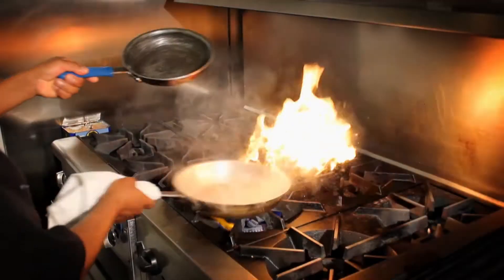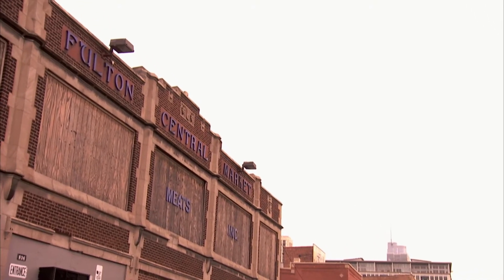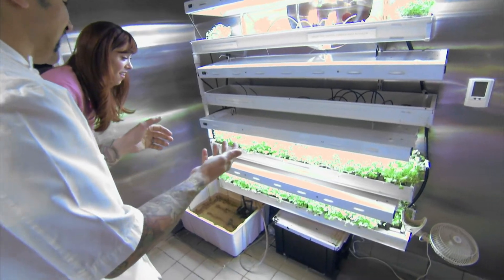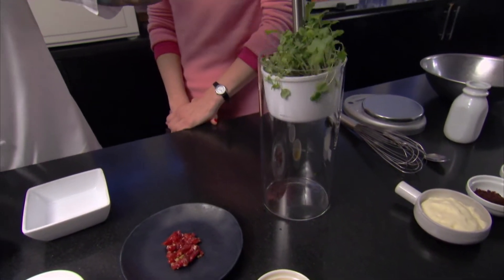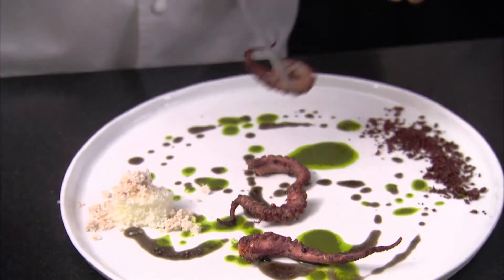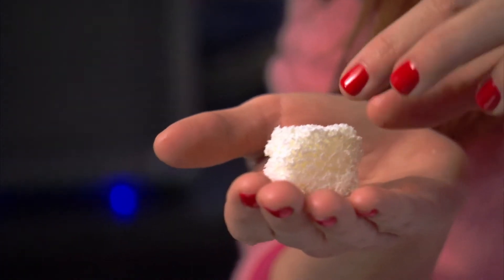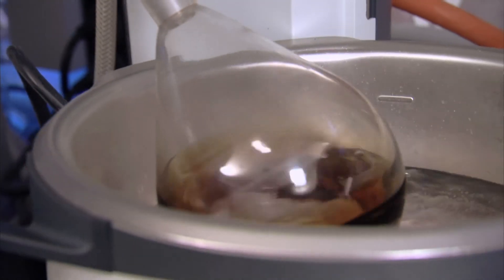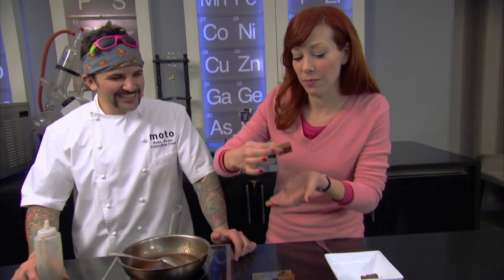Science Restaurant | The Henry Ford’s Innovation Nation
In this segment from “The Henry Ford’s Innovation Nation” you’ll learn about molecular gastronomy.